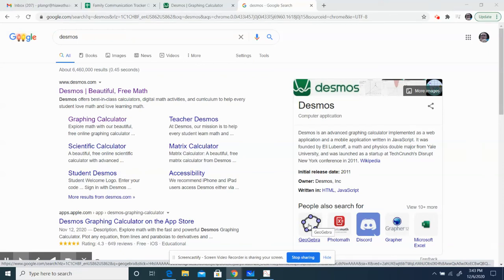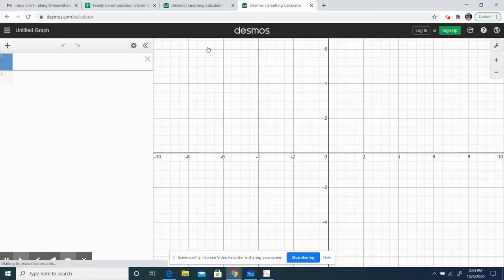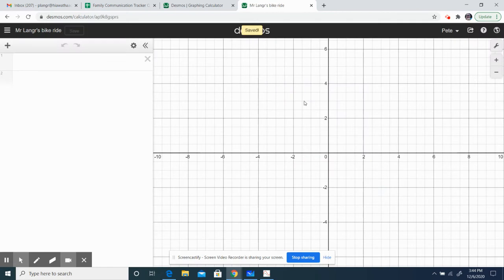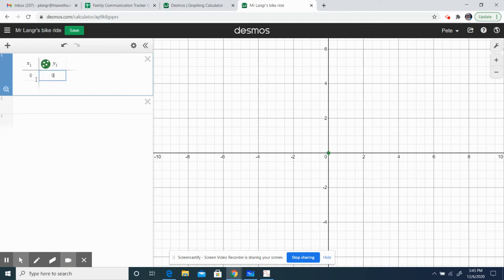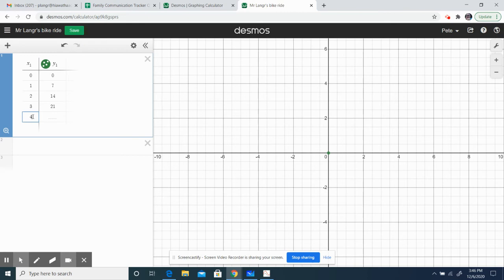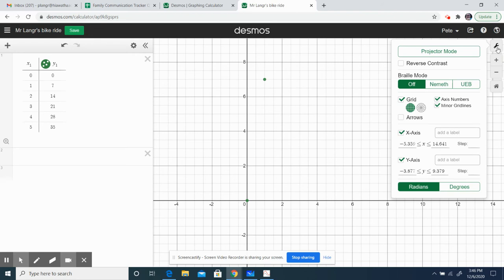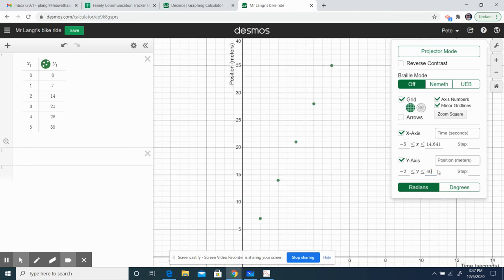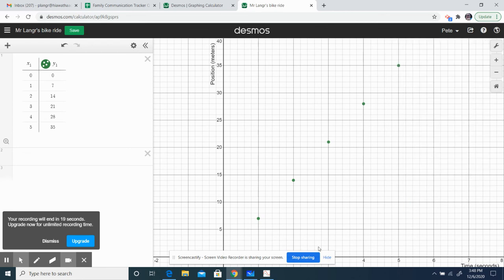Starting a graph in Desmos